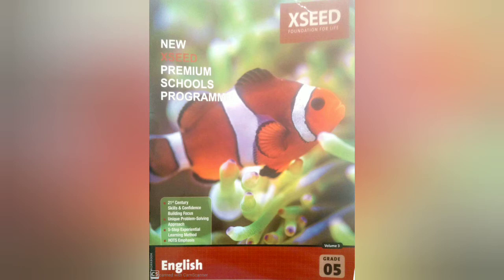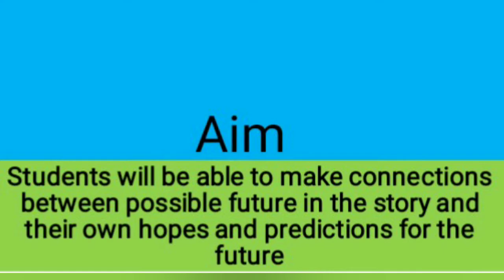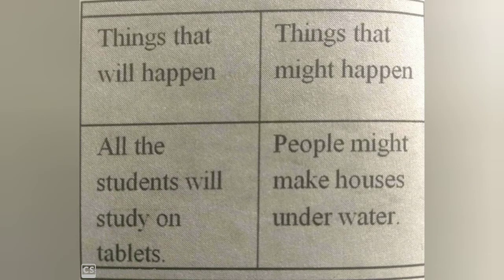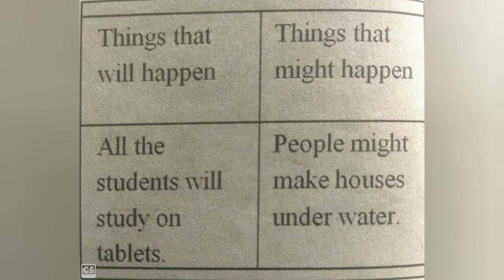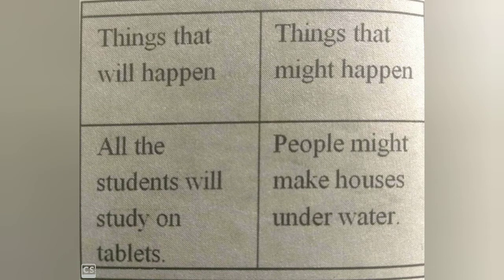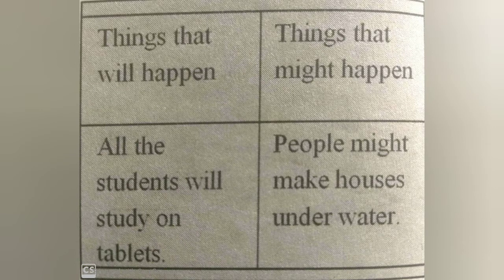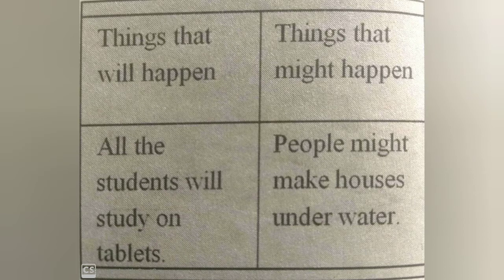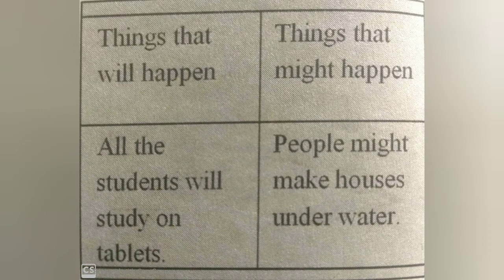Elements of Science Fiction - XSEED English Grade 5 Block 17 LP 4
XSEED English Grade 5 Block 17 LP 4

Making Connections - Elements of Science Fiction

Aim: Students will be able to make connections with possible future of the story and their own hopes and predictions for the future.